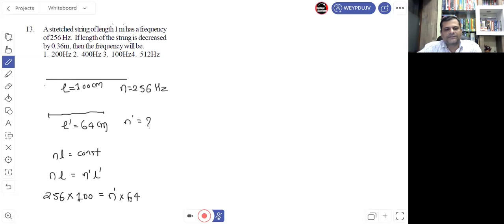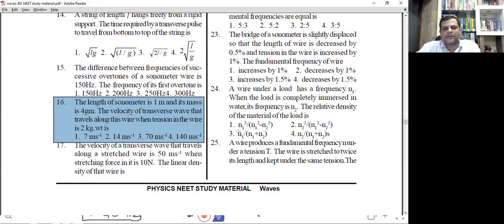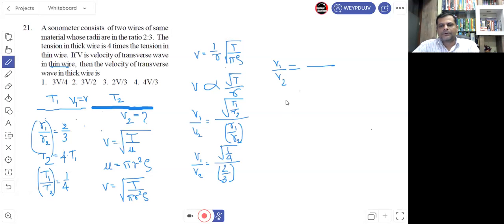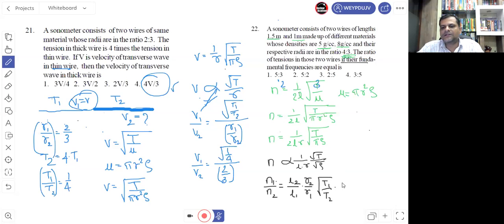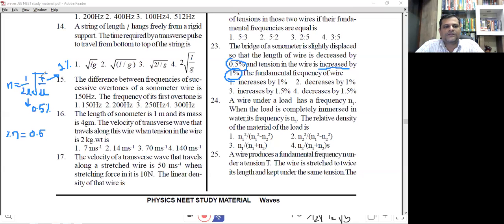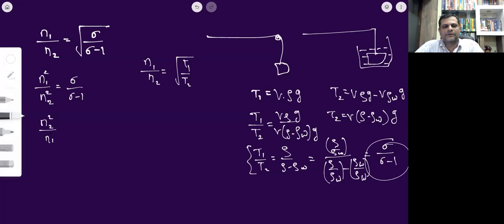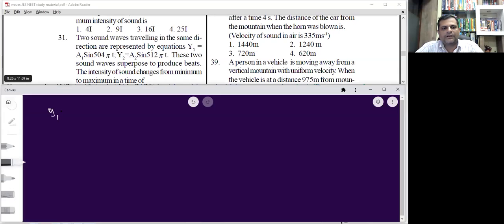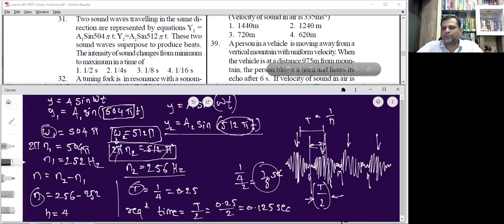Superposition of waves lecture 10 | 12th phy | JEE NEET | Tushar sir